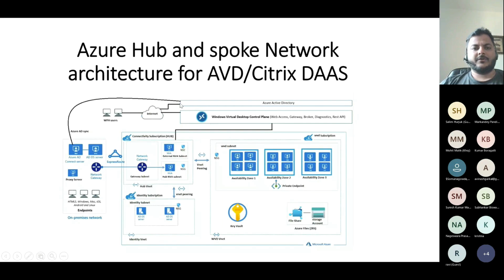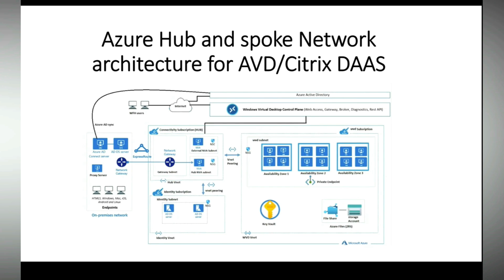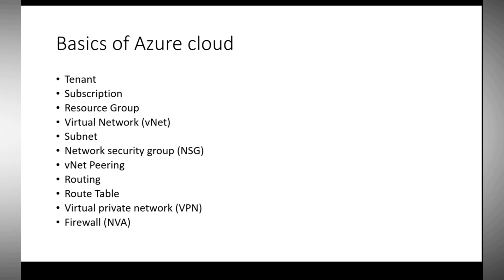1.Azure Hub and Spoke Architecture for AVD /Citrix DAAS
In this I have covered Introduction and Agenda of the Webinar

Udemy Course details
For AVD